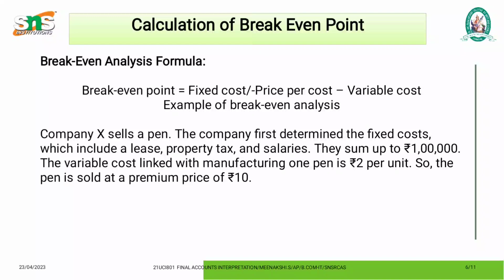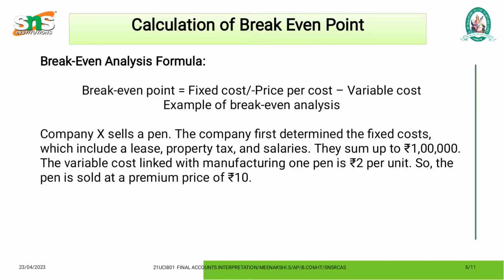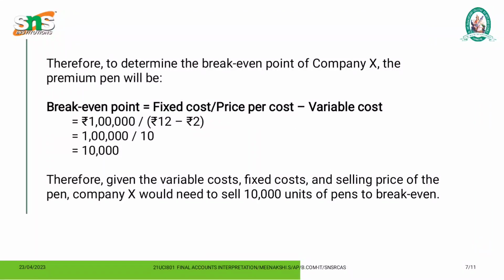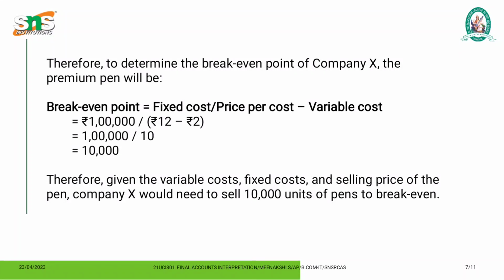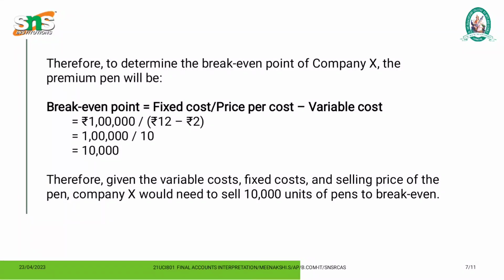Video Lecture Series I S. MEENAKSHI I BREAK EVEN ANALYSIS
Break even analysis is a powerful tool in business